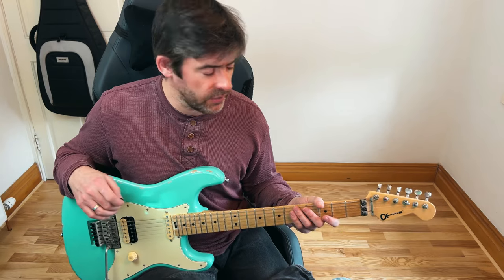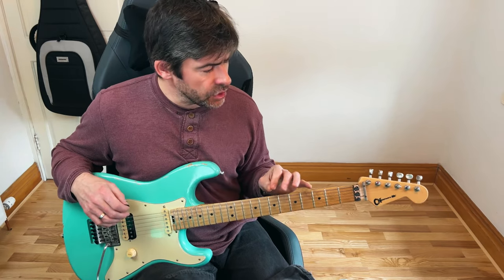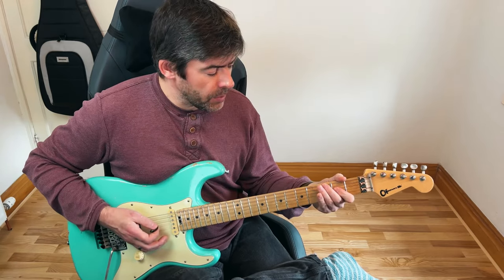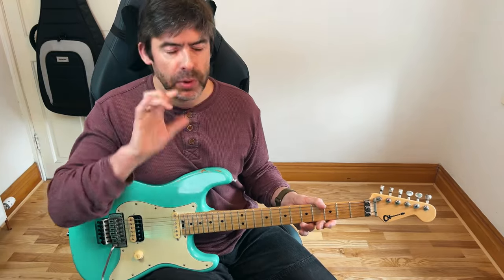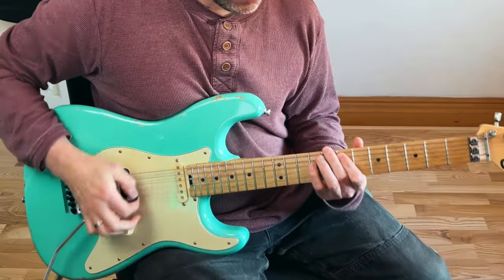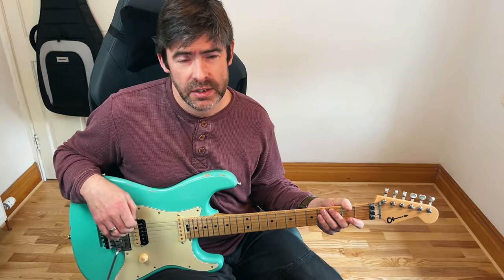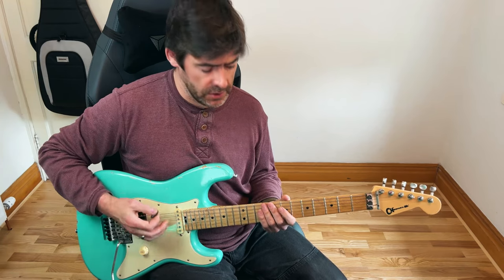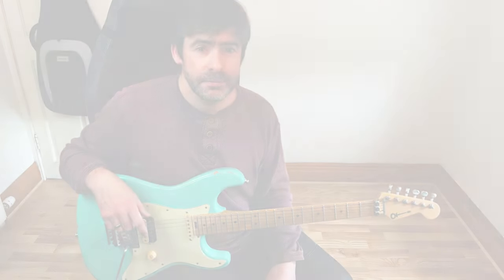Unchain The Night, how to REALLY play it! - ALL RIFFS Lesson - MasterThatRiff! #182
00:00 Intro
04:29 Main Riff
08:40 Riff DEMO
08:55 Verse 1
09:58 Verse 1 DEMO
10:13 Pre-Chorus 1
11:32 Pre-Chorus DEMO
11:48 Chorus 1
16:27 Chorus 1 DEMO
16:43 Verse 2
18:28 Verse 2 DEMO
18:51 Pre-Chorus 2
19:22 Pre-Chorus 2 DEMO
19:37 Chorus 2
20:24 Chorus 2 DEMO
20:39 Chorus 3 + Interlude
22:56 Chorus 3 + Interlude DEMO
23:26 Post Solo Riff
24:11 Post Solo Riff DEMO
24:26 Outro Choruses
26:04 Outro Choruses DEMO
26:36 Ending
27:01 HELIX Preset, Patreon Etc.

In this video, we're going to REALLY learn how to play all the guitar riffs from Dokken's  "Unchain The Night".

If you want to learn how to play the riffs just like George Lynch, then check out this Dokken Unchain The Night Lesson! This lesson will teach you how to play the guitar riffs from this classic song, as well as some tips on how to play it properly. After watching this video, you'll be able to nail the song and play it like a pro!

If you enjoyed this Unchain The Night guitar lesson please please like and lemme know in the comments!

Recorded with custom Charvel So Cal into Line 6 HELIX strummed with my trusty pick.

PLAYERS
Atrem
Norbert Kuehn
Getormi Scary
Anthony
Andrew Anton
mando gonzalez
Gavin Tempany
Kris Kurtz
Damir Stipetic
Terry Daniels
Ed Lander
Idrees Ahmad
RogueWarrior
Troy DeJongh
Phillip Dunson
Craig Weaver
Danny
Stephen Deane
Ryan Pullano
Michael Kretz
Swayze RidesAgain
Rob Petterson
ilteo131174
David Ezquerro
matt tebbutt
Shane Block
Luc GERARD
Thorsten
Andrew Townley
Peter Pang
Erik Carpenter
Jimi Lee
Adrian
bellestad
Dieter Dorau
Charly M
Jason Gosine
Tobin Hobbs
Stephen Lafferty
D. Nacini
Julien
Scotty Martin
Ed Barnes
Søren Griberg

HEROES
Sergey Shlepakov
frank robinson
Mikael Gjörloff
Steve Clark
Mike Walker
Joseph Javorscak
César Neyra
tgbrowndog .
David Donaldson
Duncan Macgregor
Paul MacEwan
Zonar
Patrick
Jon Swan
Kenny Mackenzie
Michael Aaja
Nick K.
Joachim
Mikael Heinrichs
Matt Womack
Mark Reid
John Pozega
JayTee
Nikita Ignatov
Jamie Tyler
Steven Clegg
Paul Tolman
Gordon Staines
Will Gragido
Simon Attfield
Travis Graboyes
Brian Brown
Al Bird
Jason Skewes
Geremy Cope
Richard Wilson
Franck
Joey Hocking
Thom Marz
MichaelJ
Steve Ferguson
Randy Campbell